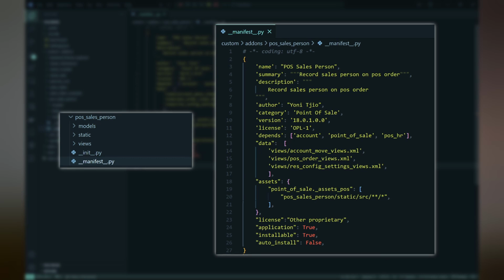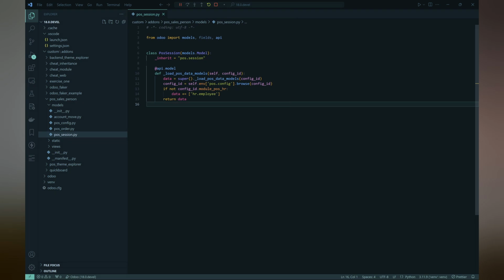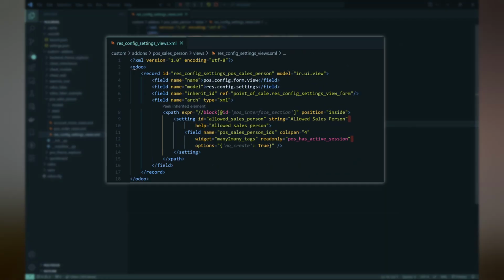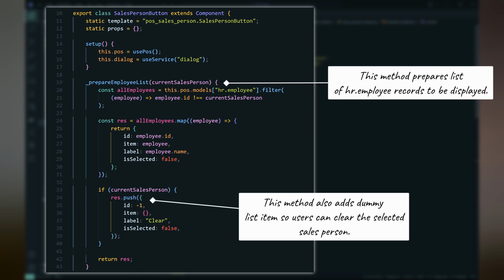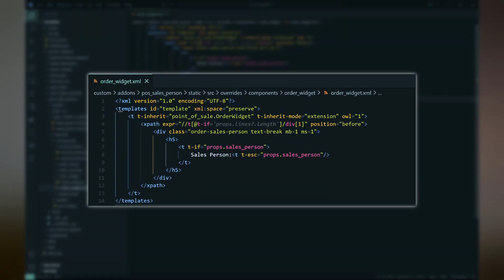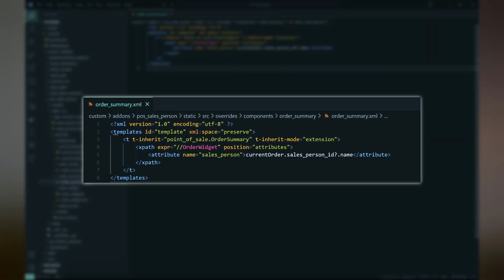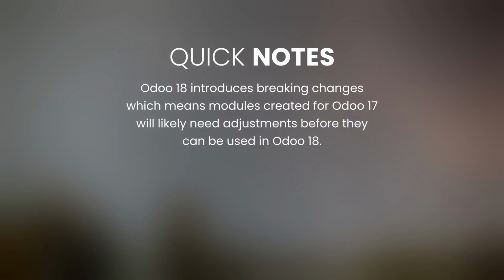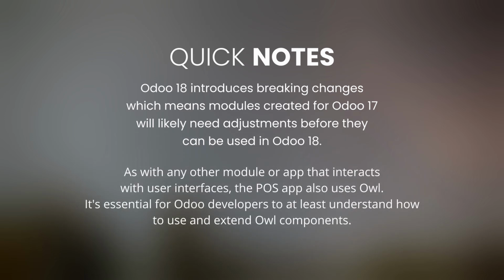Record Sales Person on POS Sales Order in Odoo 18 [Odoo Development Tutorial]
In this video, we'll be creating a custom module that allows us to record a salesperson when creating POS orders in Odoo 18.

If you haven't watched my previous videos in the Using Odoo Web Framework series, I'd recommend starting from the beginning as they lay down the foundational concepts necessary to understand techniques used in this video: